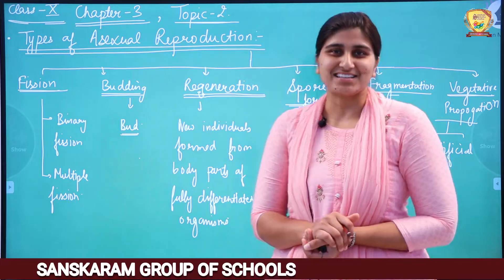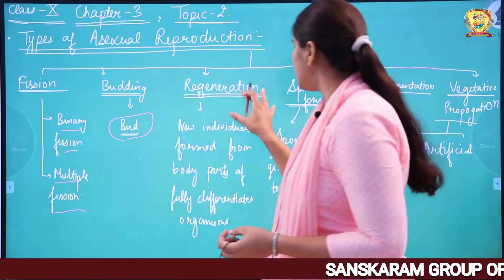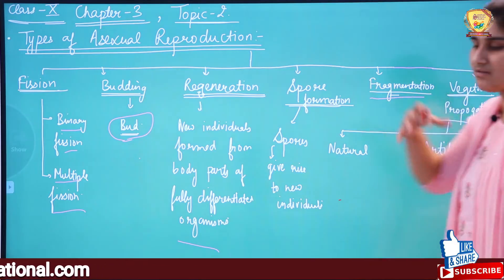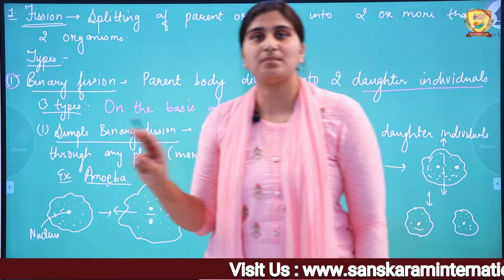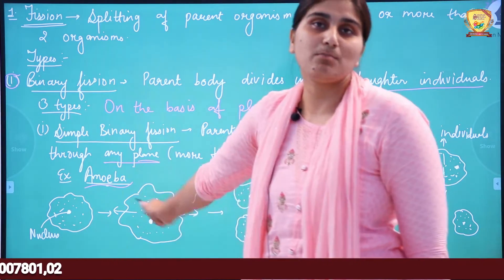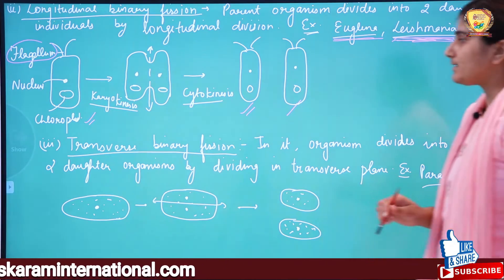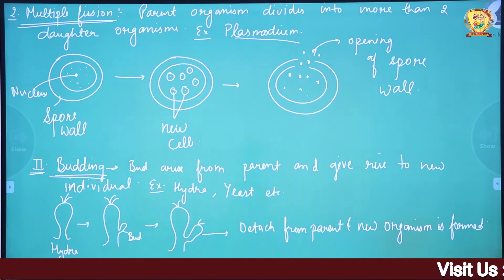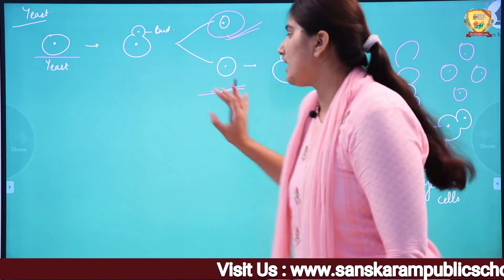Class 10th/Lecture 2/ Types of asexual reproduction (Fission and budding)